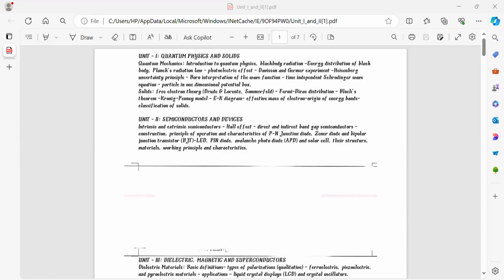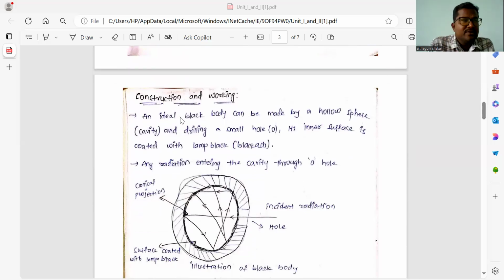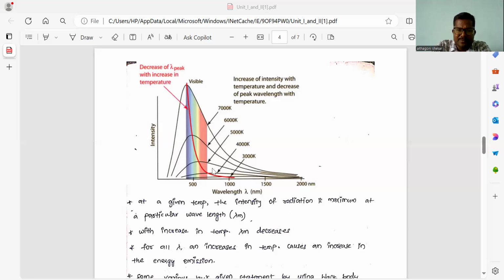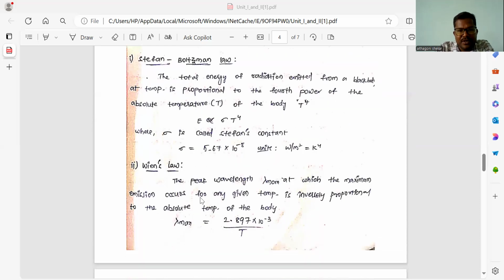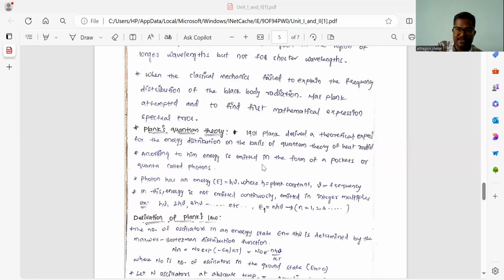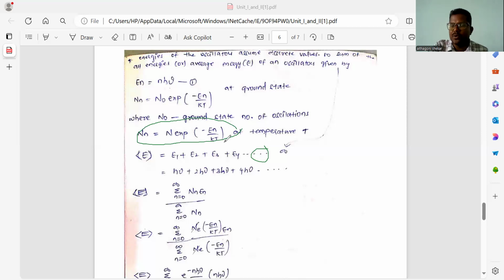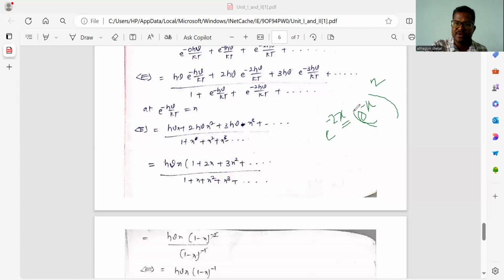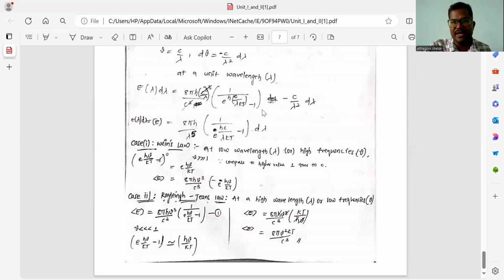Quantum Mechanics by A Shekar H&S